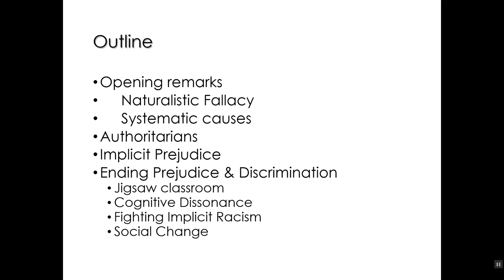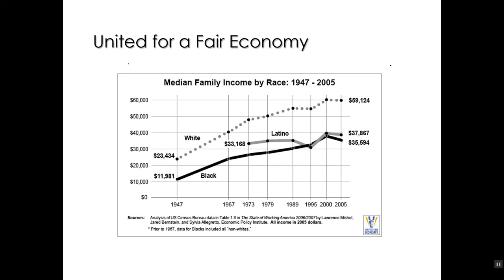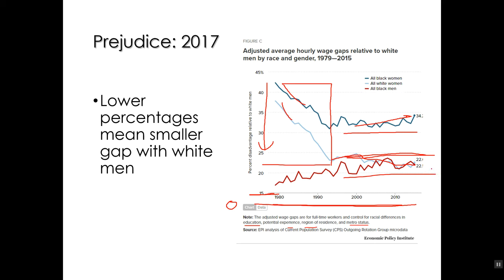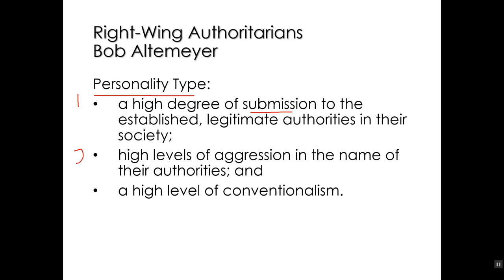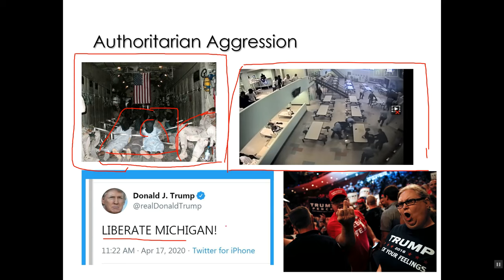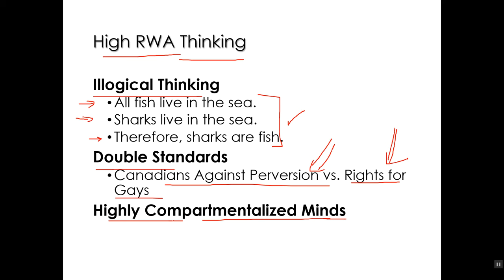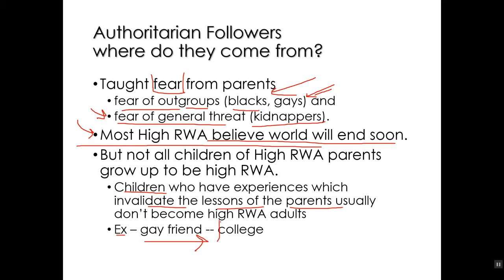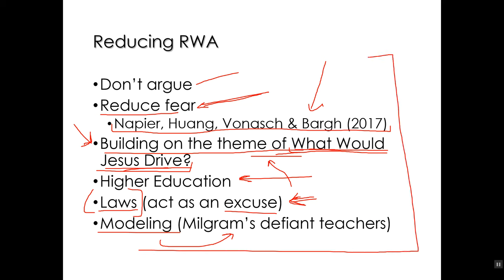racism p1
part 1 of racism